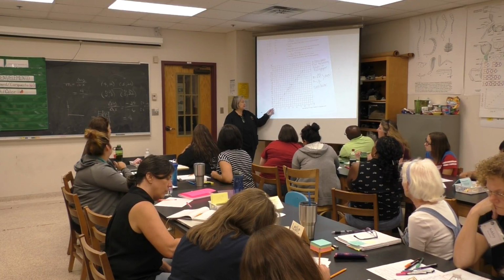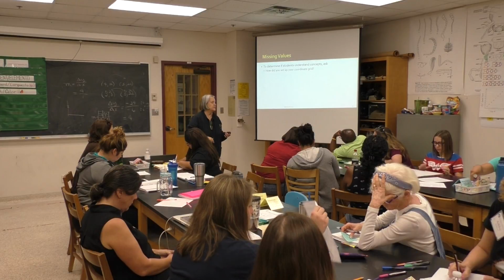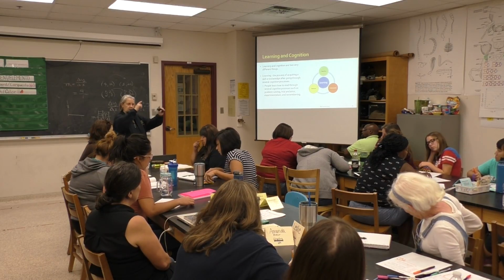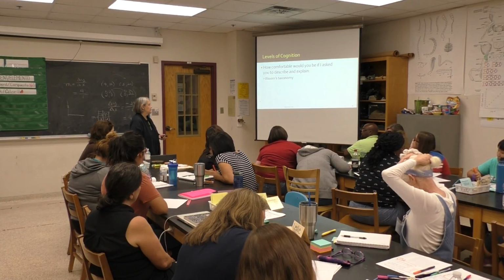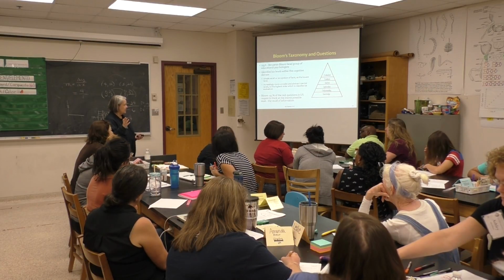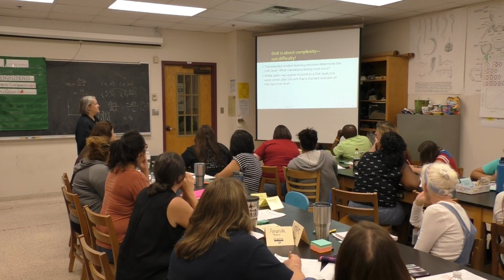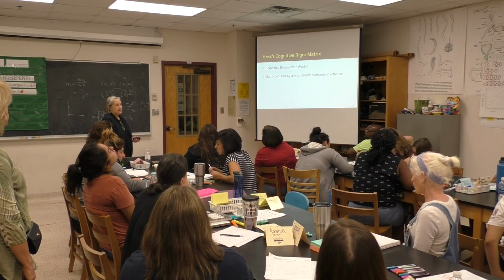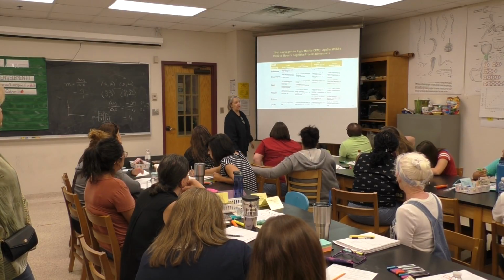MIX Summer 2017 - 7/5 Part 4